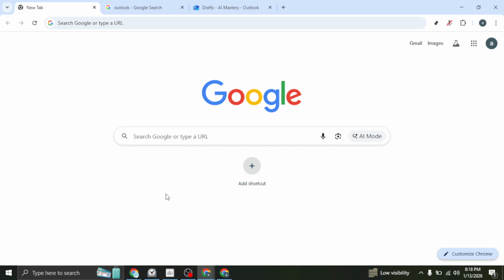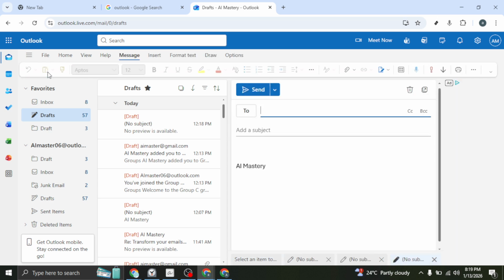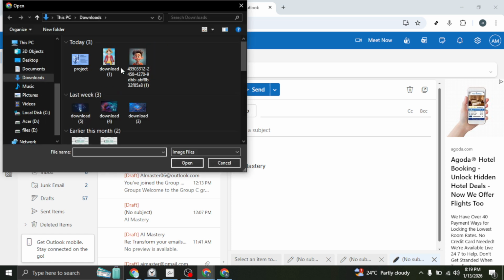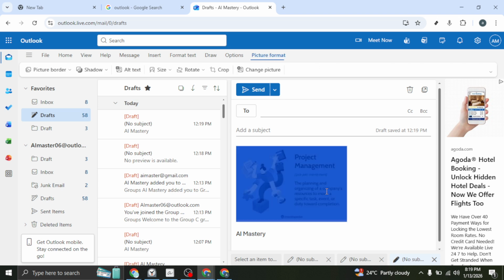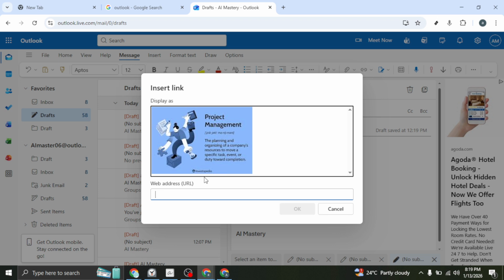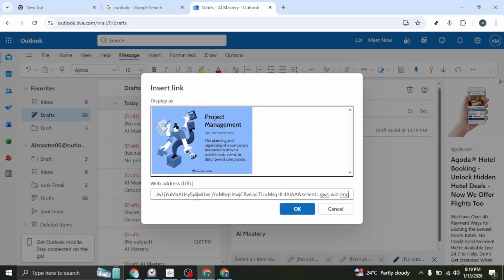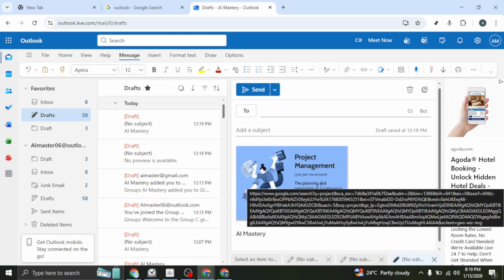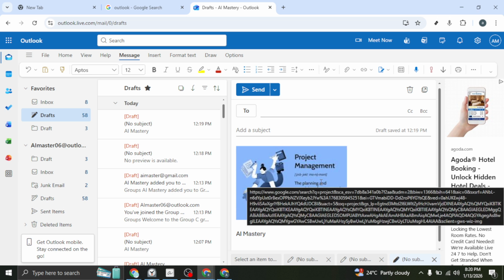How To Hyperlink An Image To A Website In Outlook (Updated 2026)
In this video, we discuss creating professional newsletters by learning to hyperlink image outlook elements. We show you how to make image clickable so recipients are directed to your website just by clicking a banner or photo.

00:00 Intro
00:17 Start a New Outlook Message
00:34 Prepare to Insert Image
00:44 Insert the Image
01:00 Image Selection Tip
01:16 Select the Image to Hyperlink
01:24 Apply the Hyperlink
01:39 Enter the Web Address
02:04 Confirm the Link and Conclusion